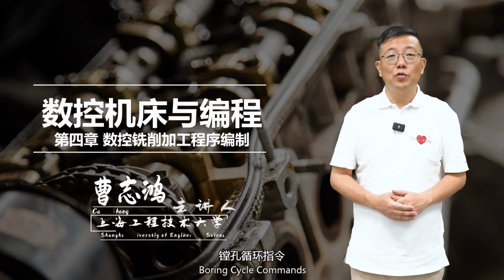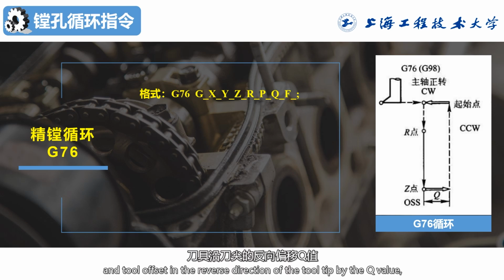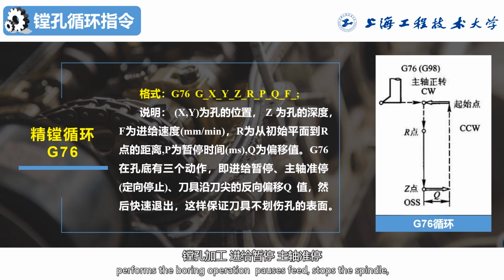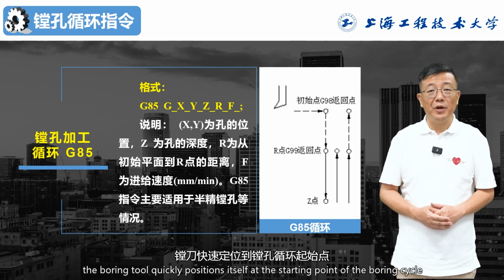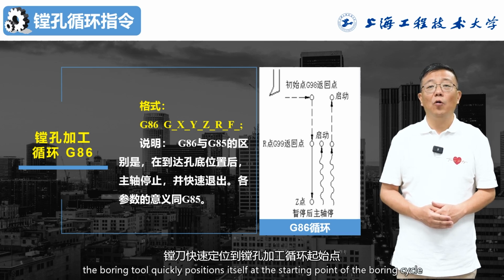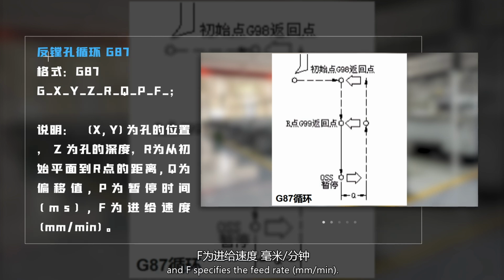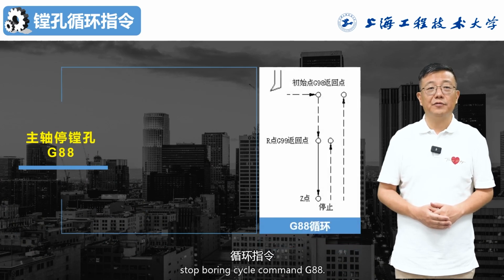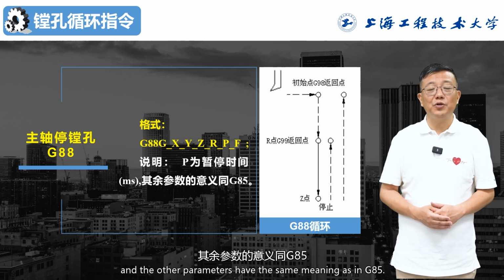4 9 Boring Cycle Instructions